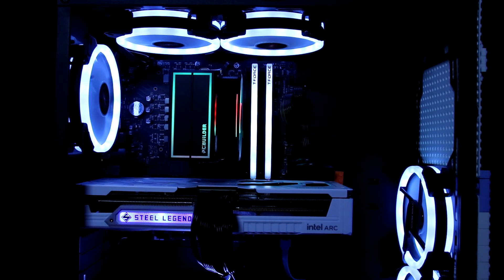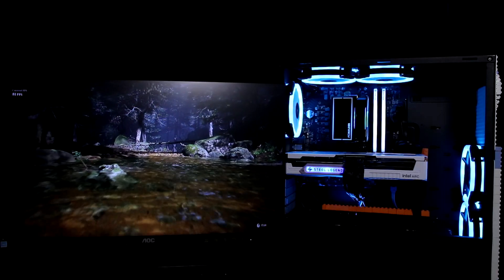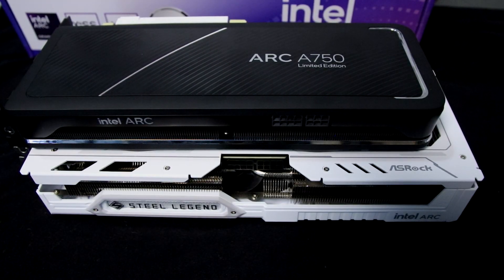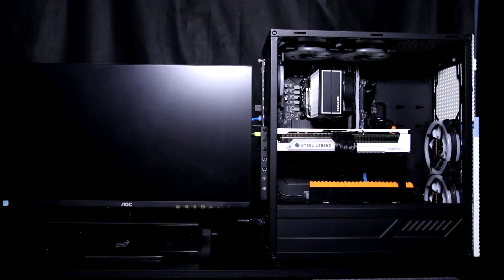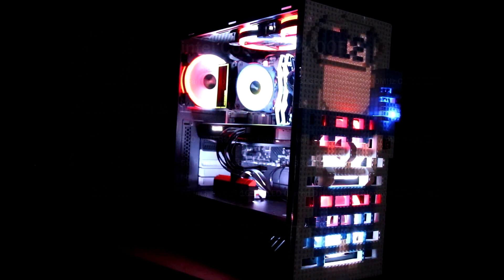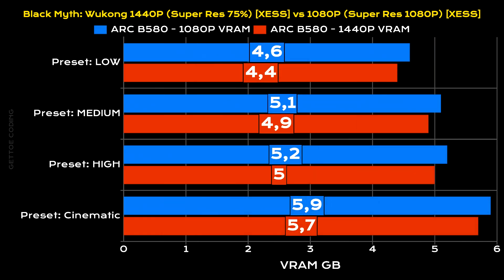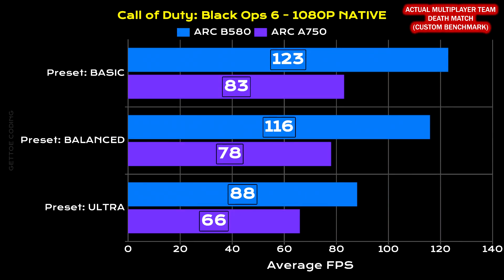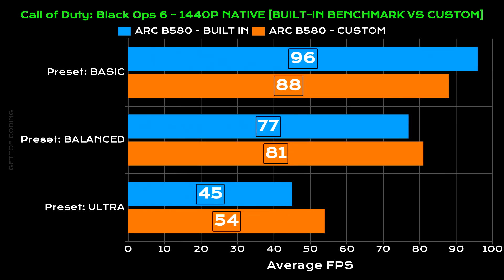Intel Arc B580 Review - Its good... in most cases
Full review of the intel ARC B580, specifically the Asrock Arc B580 Steel Legend 12GB OC. In this detailed video, we will dive deep into the features and performance of this impressive graphics processing unit (GPU). Great GPU, its not all sunshine and rainbows though, as we will also discuss some of the challenges and limitations that come with it. Join us as we explore benchmarks, gaming performance, and how it stacks up against its competitors in the market. Whether you're a gamer, a content creator, or just a tech enthusiast, this review is packed with insights that you won't want to miss.
Bonus: if you are having driver overhead issues, close the intel graphics control app. It's does help abit if that's not running

Timestamps:
00:00 Intro.
00:22 B580 Introduction.
01:05 Asrock B580 Steel Legend.
03:50 The Issues.
05:38 Test pc build spec.
06:30 Benchmarks + anomalies 1080P, 1440P.
11:12 Conclusion.